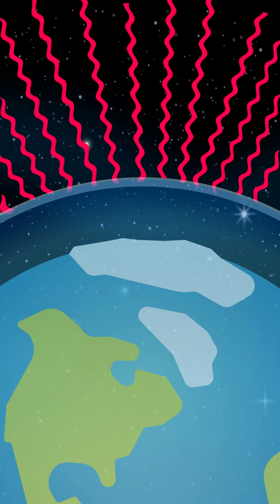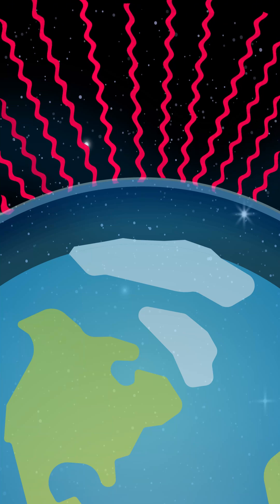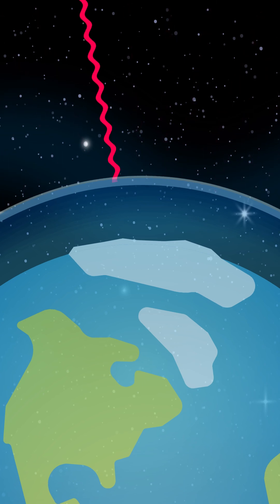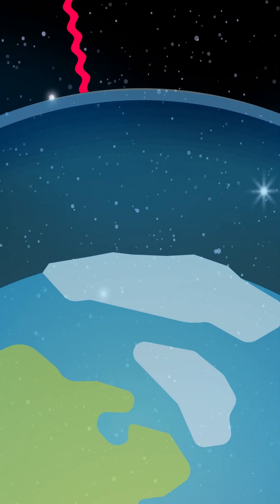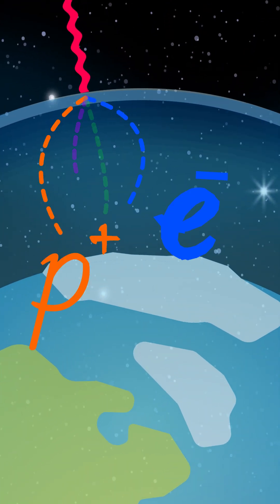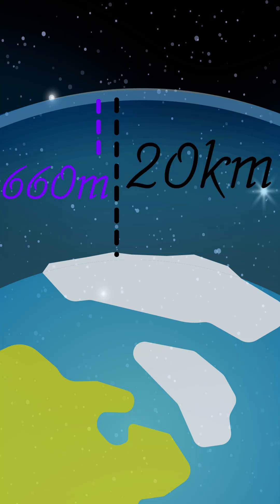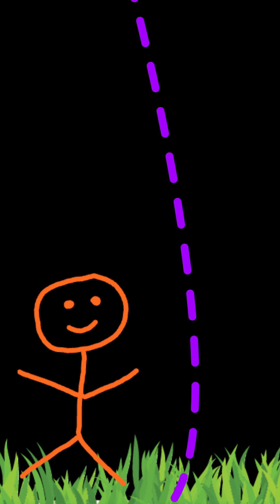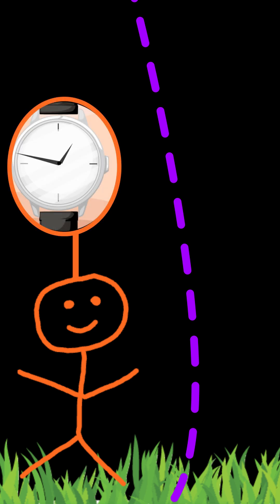Real-life proof of time travel: Muons reaching Earth’s surface